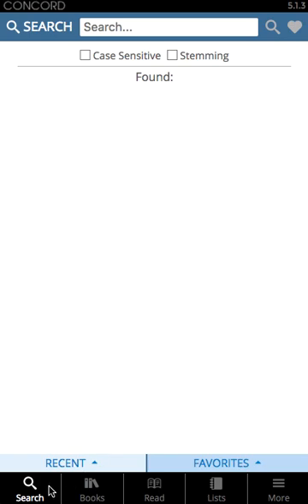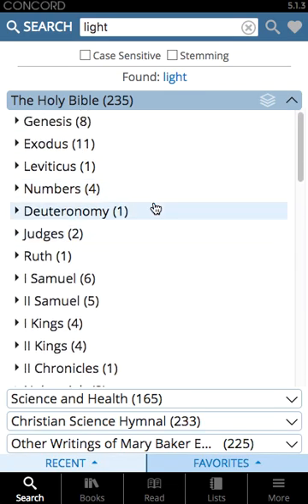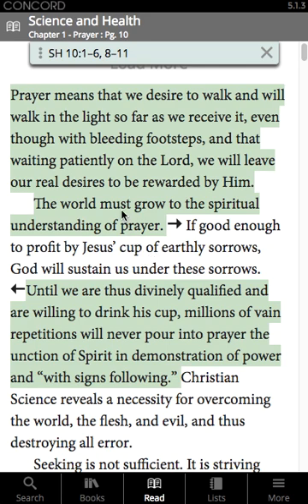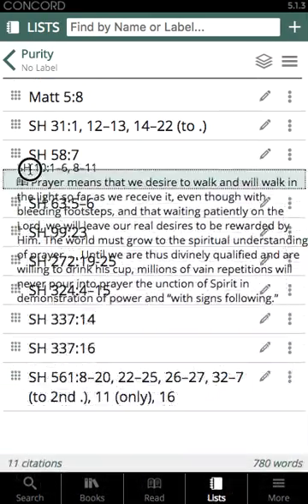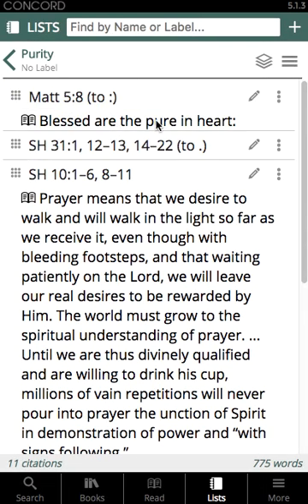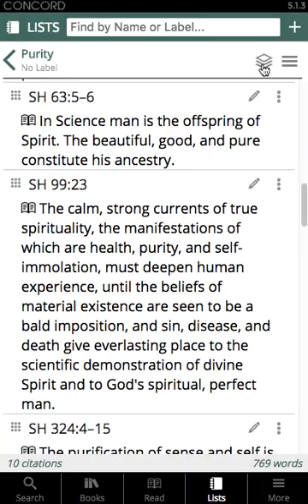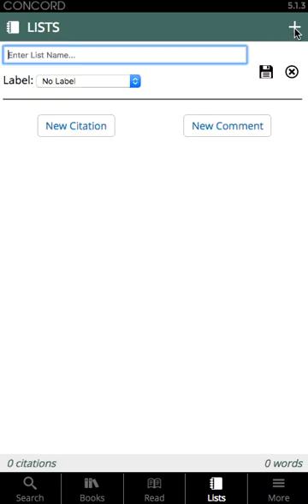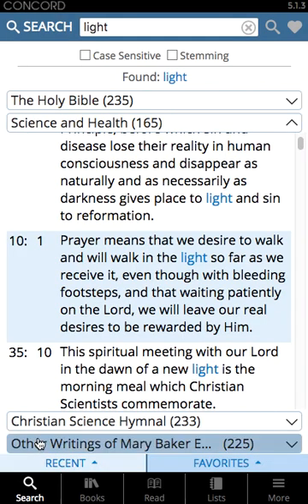How to use Concord on Mobile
This video highlights the differences between the mobile and desktop versions of Concord and shows the basic functions of the mobile version of Concord.

To access Concord as a guest or to create your own Concord account, follow this link:

To learn more about Christian Science...
→ Read Science and Health with Key to the Scriptures by Mary Baker Eddy, the textbook of Christian Science
→ Read the Holy Bible, the foundation of the practice of Christian Science

For additional Resources on Christian Science...